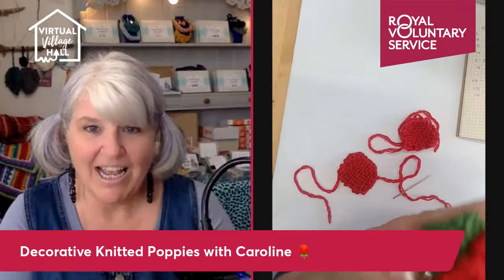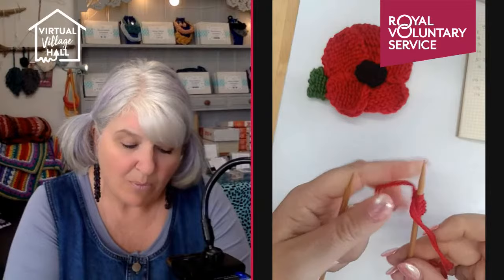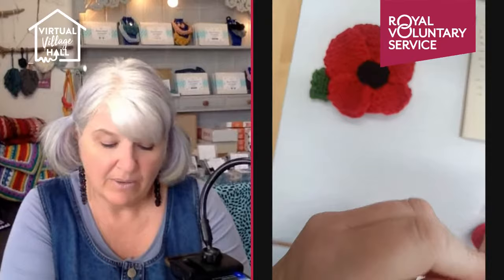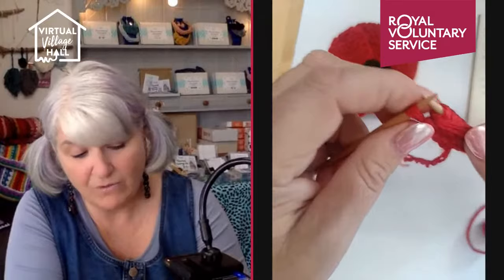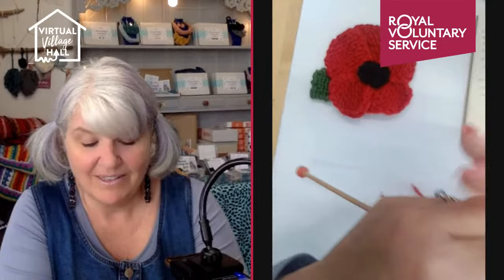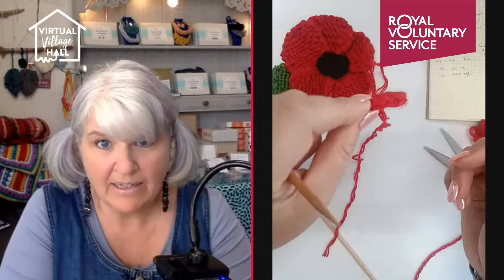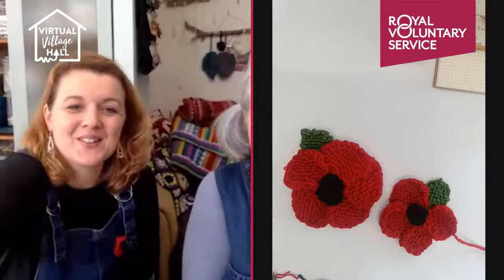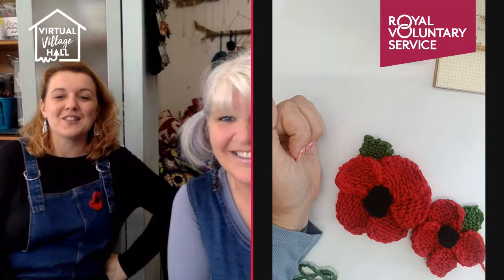Decorative Knitted Poppies with Caroline🌹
Join craft tutor, Caroline, as she shows how to knit a simple poppy that is perfect for Remembrance Day decorations, displays or local yarn bombing 🌹

The session is aimed at those who can knit a little already and the knitted poppies can be made in any size. The knitted poppies are not designed to replace the Royal British Legion Poppy Appeal!

The Royal Voluntary Service First Time for Everything programme in Stirling is supporting the NHS in Scotland with a community yarn bombing project by making poppies for a public display at Stirling Health Care Village Community Hospital. If you would like to contribute a knitted, stitched or crochet poppy or poppies for the Stirling hospital display, please send your poppies by 10th November to:

First Floor,
5 Whitehouse Road
Stirling
FK7 7TA

Find out more about Caroline's craft here👇🏼

You will need:

• Knitting needles
• Red yarn
• Black yarn